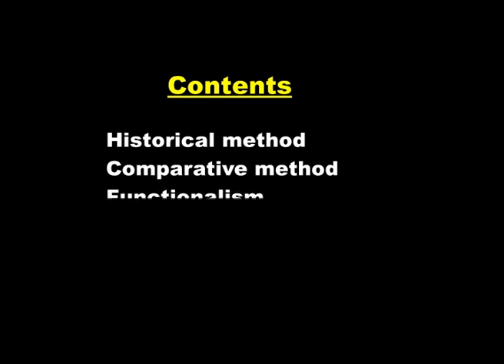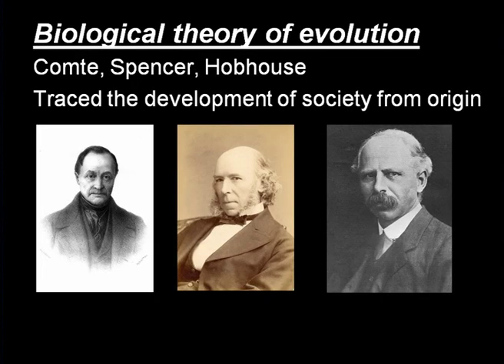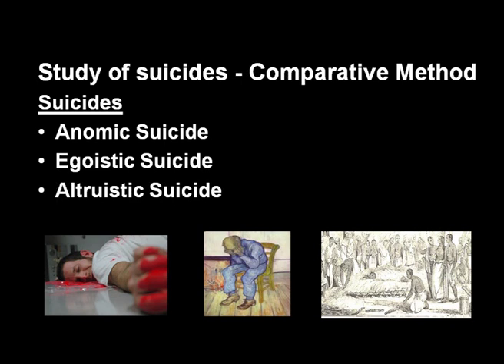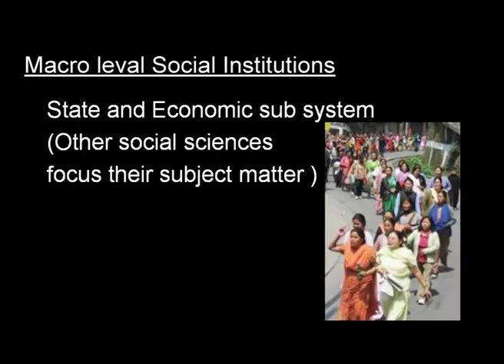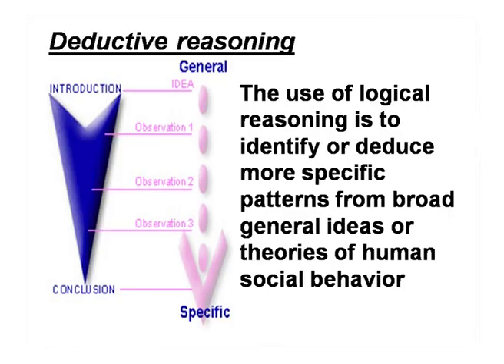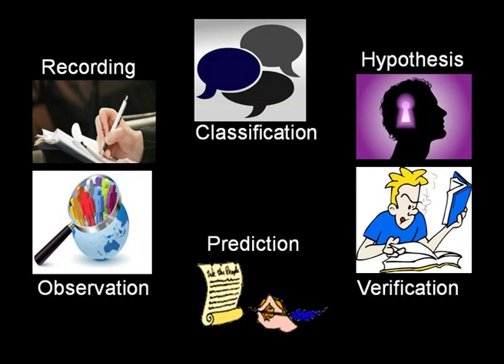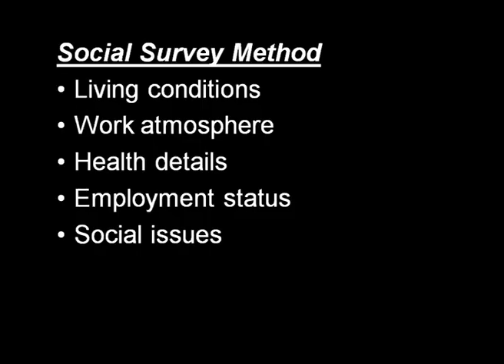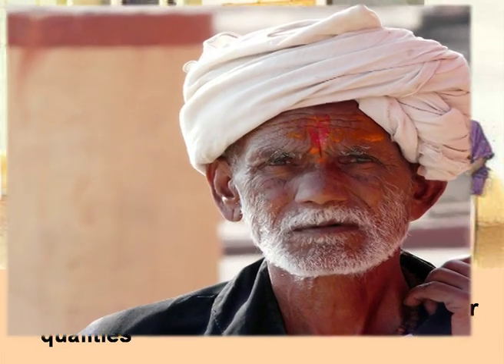Sociological Methods & Approaches